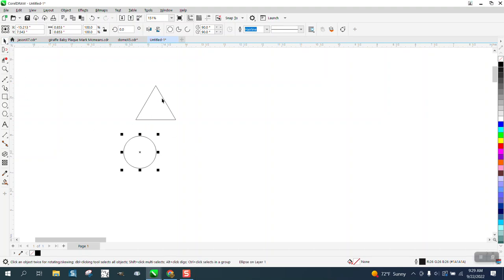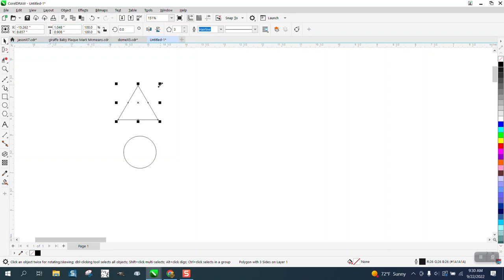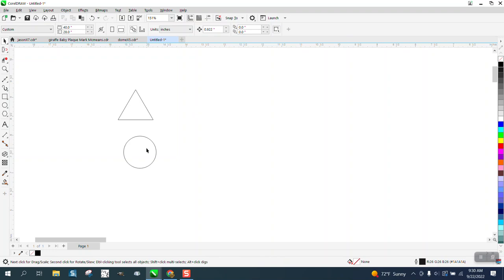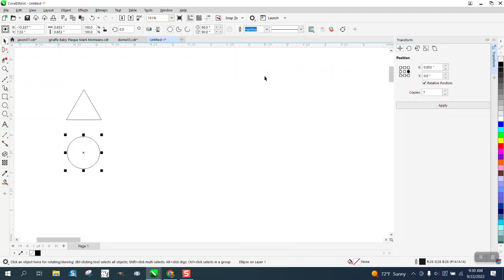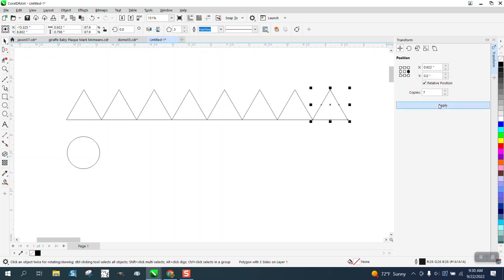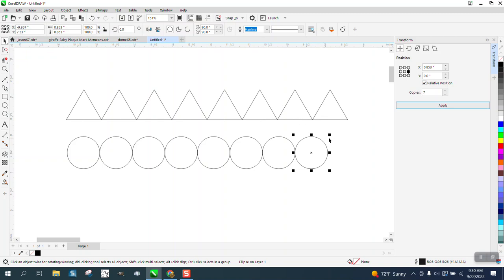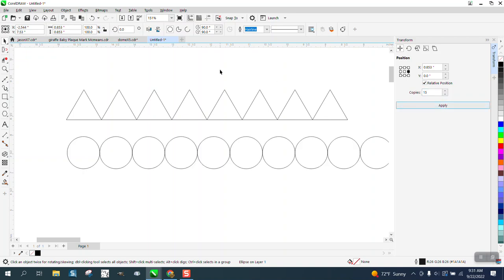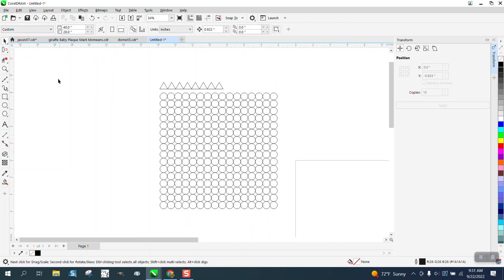Corel Draw Tips & Tricks Transform Docker to make copies to any Shape